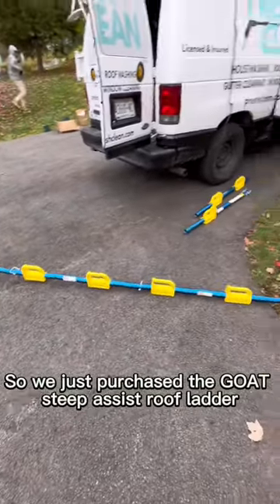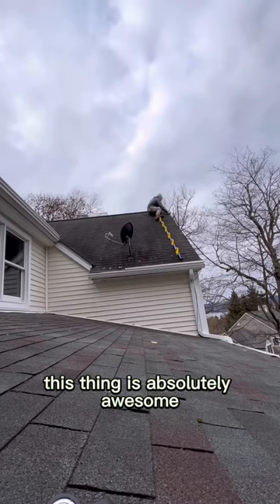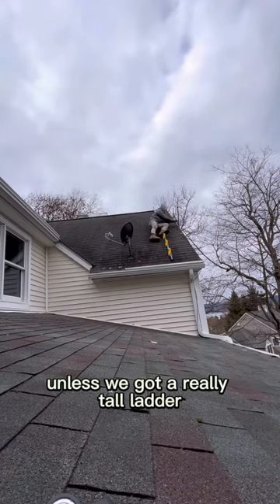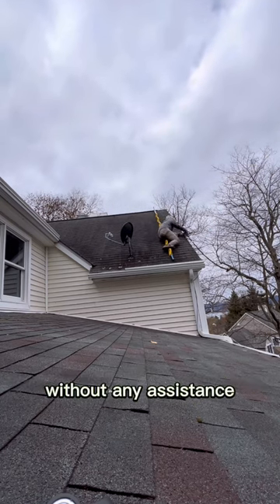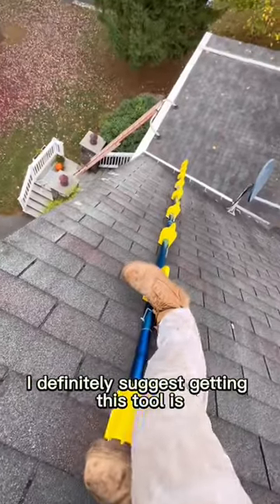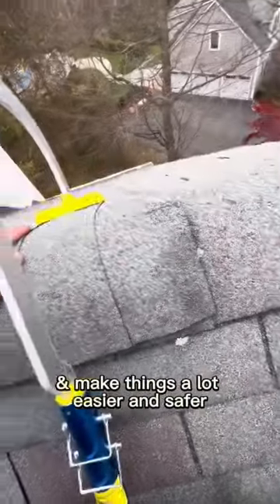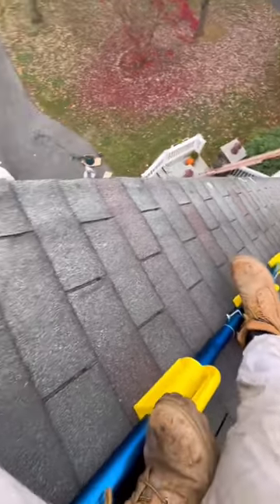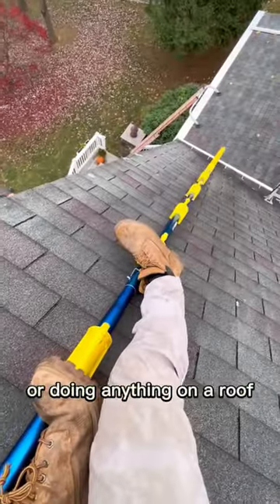The GOAT steep assist roof ladder review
This is  a little review on the GOAT steep assist roof ladder. I would recommend anyone who's working on roofs to have the GOAT in their equipment lineup because this thing is awesome.